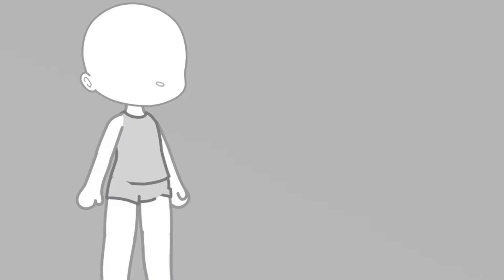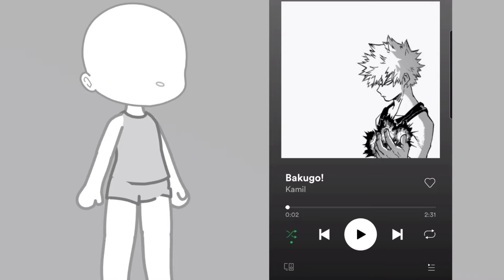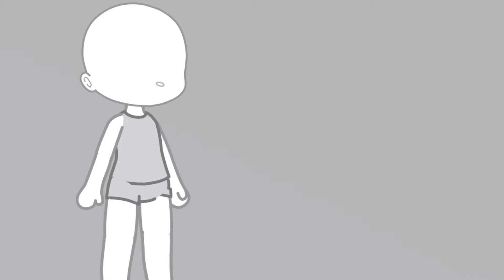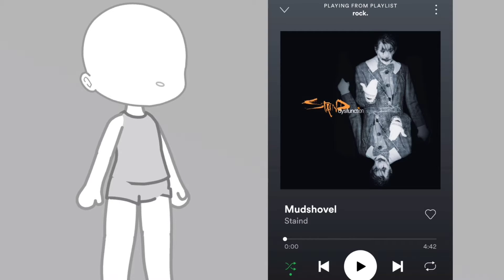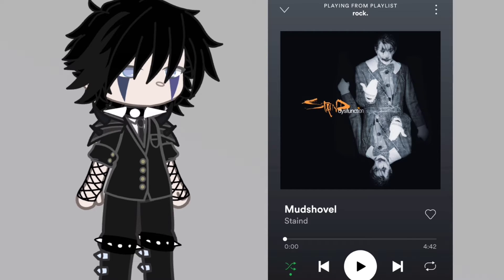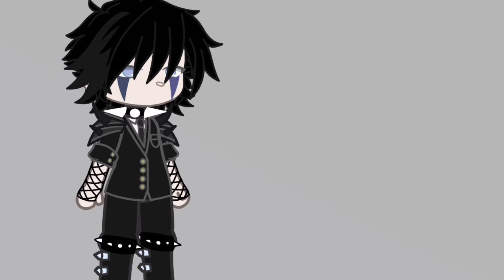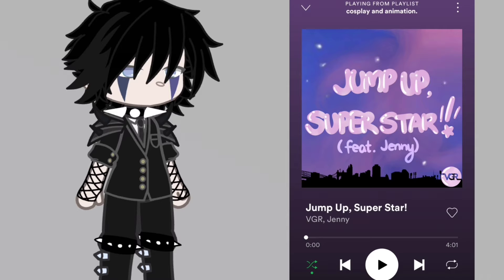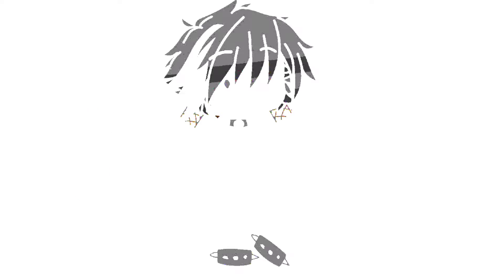𝙼𝚞𝚜𝚒𝚌𝚊𝚕 𝙾𝙲 𝙲𝚑𝚊𝚕𝚕𝚎𝚗𝚐𝚎. ✿